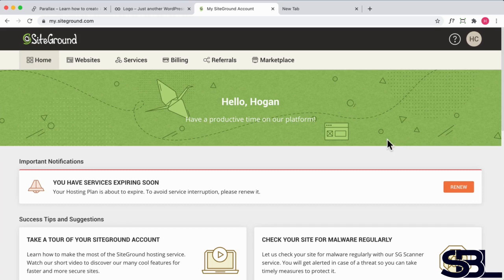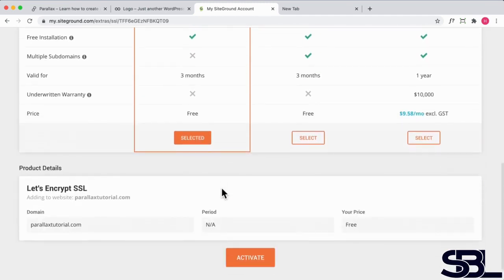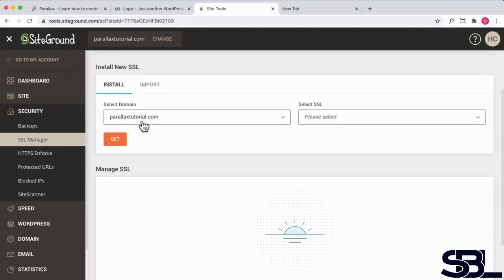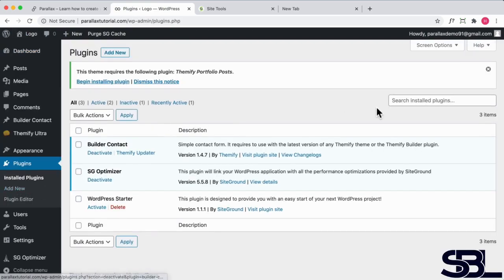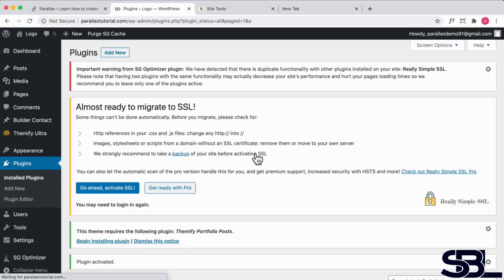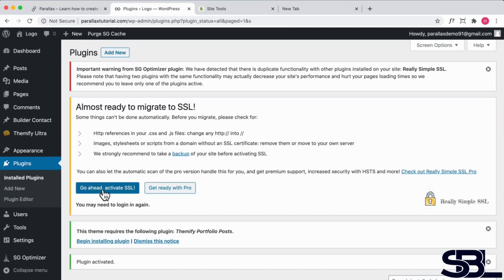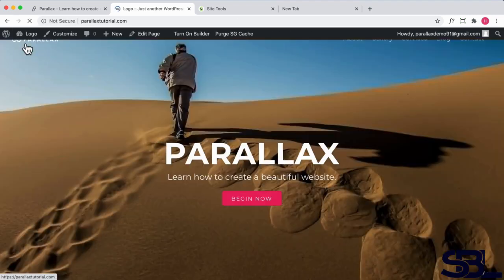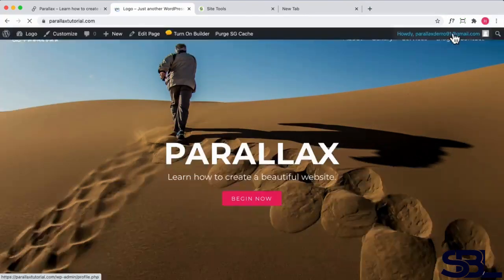How to make WordPress website | Add SSL to Website EP:15